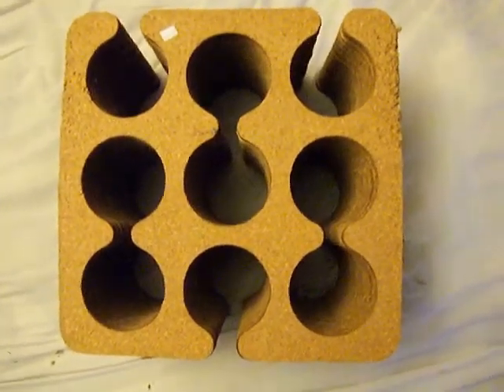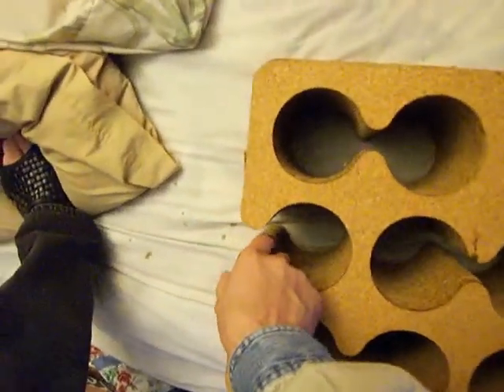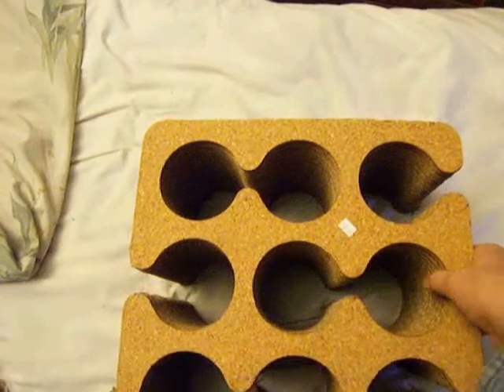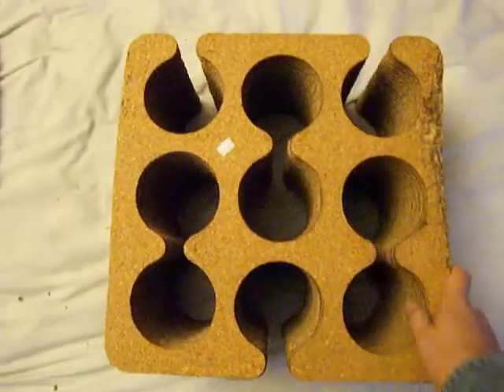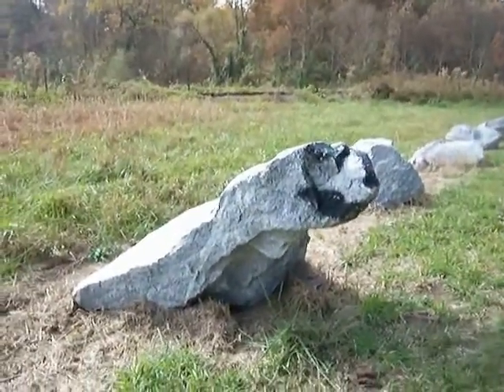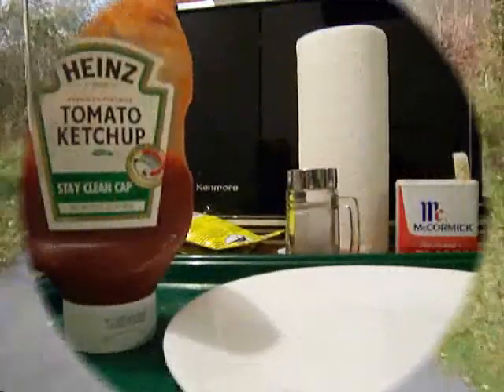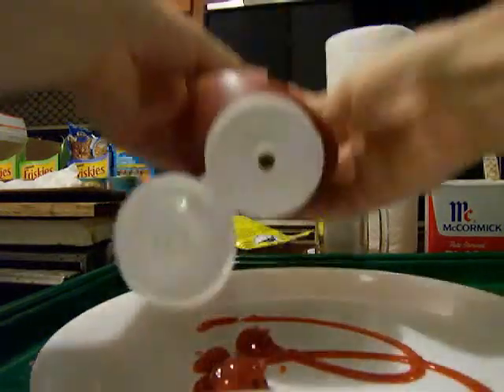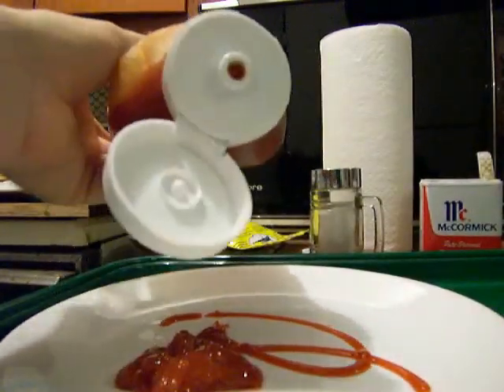4 Shorts, Whatizzit, Bus Outtake,Rock Graffiti,Catsup Bottle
Just 4 short, seperate, little tidbits